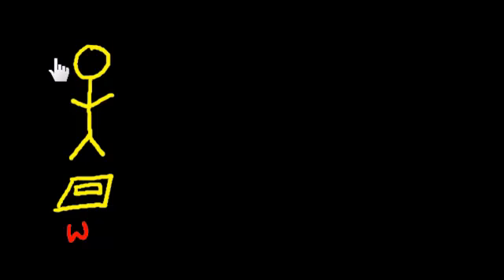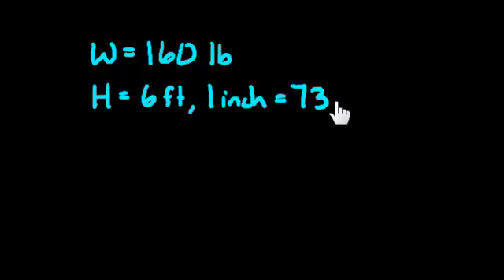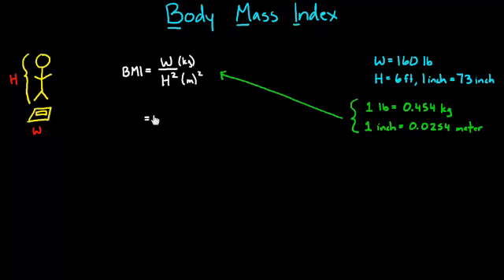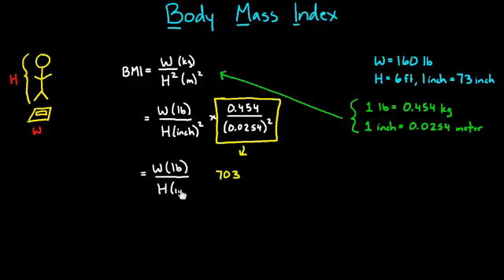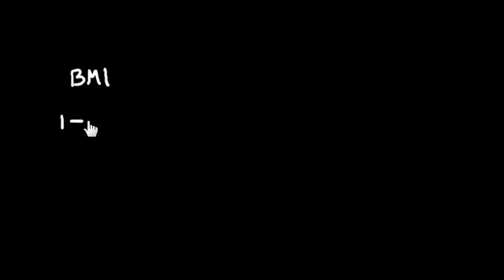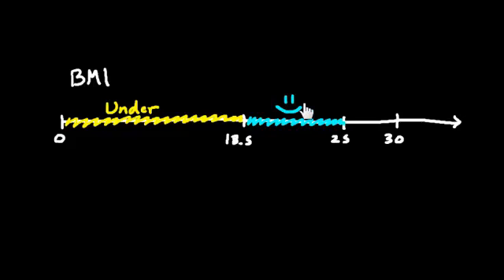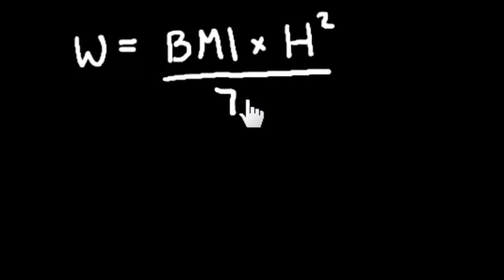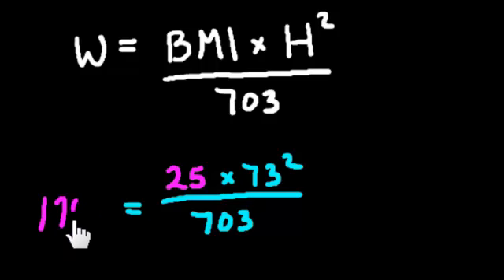Heart 21 - Body Mass Index